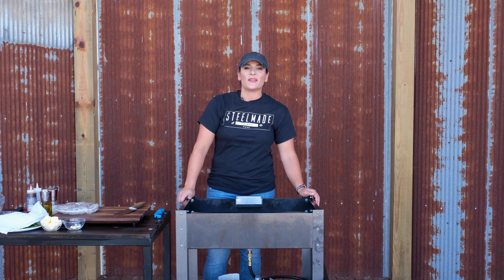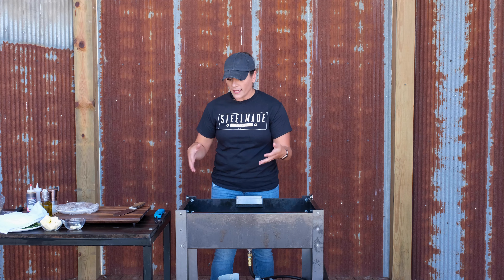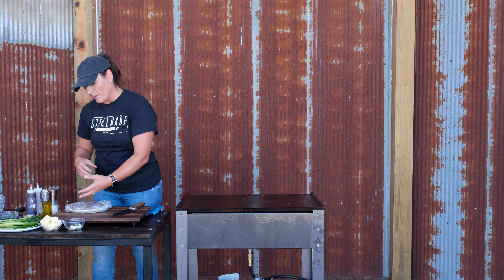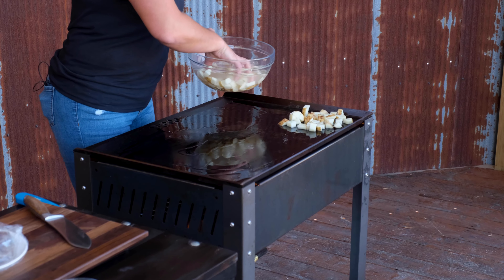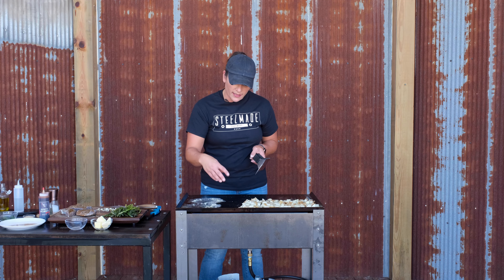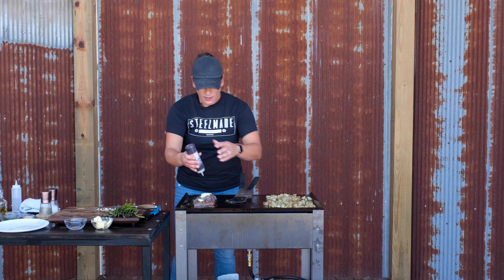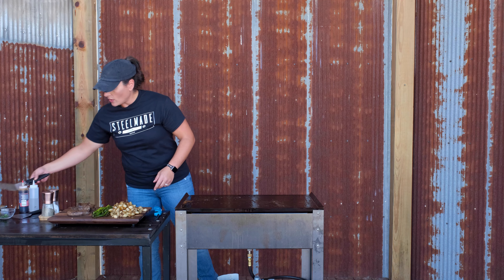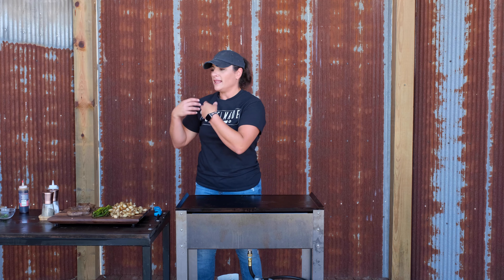Deer Steaks on the Outdoor Cooking Base!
In this video, Annie takes advantage of the incredible fall weather, and cooks a fantastic fall meal on the Steelmade Flat Top using the outdoor cooking base!